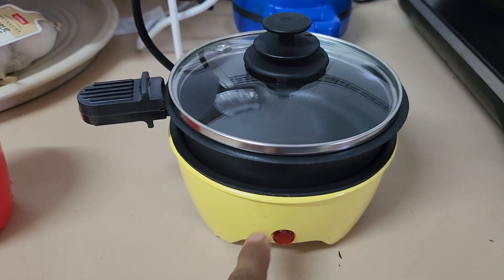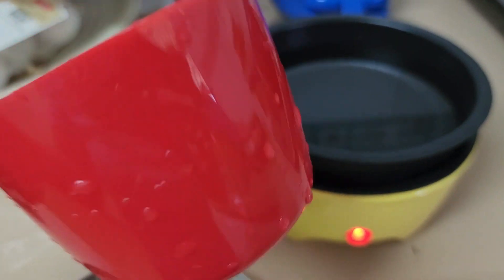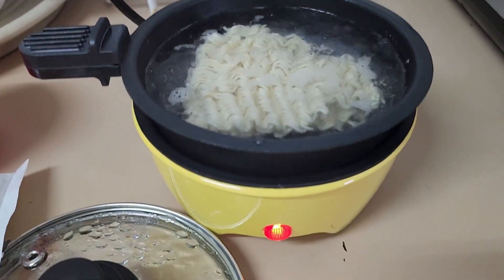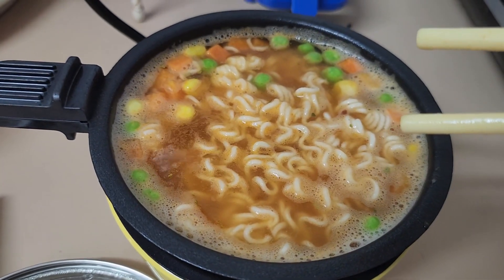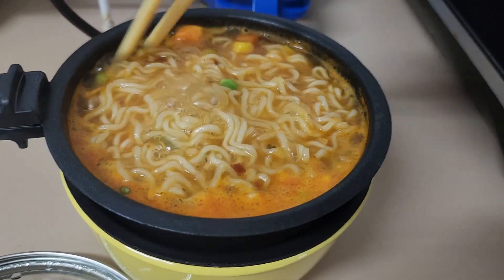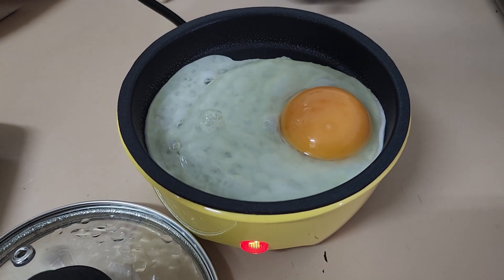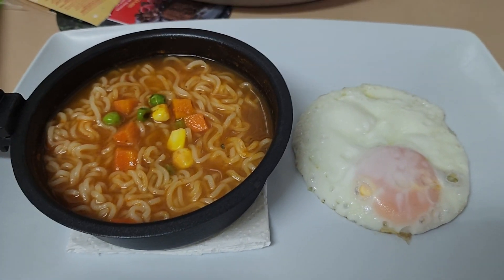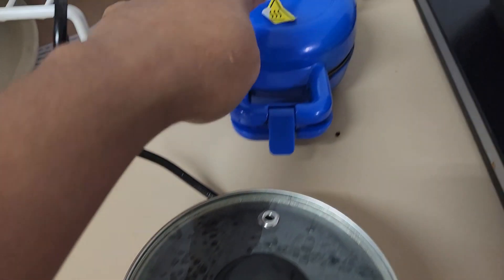How to cook in a mini cookware